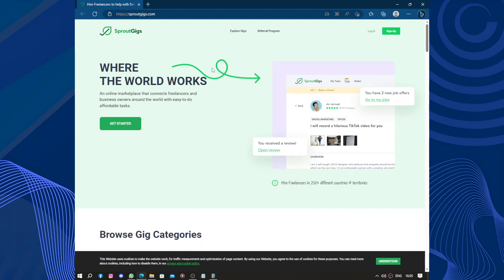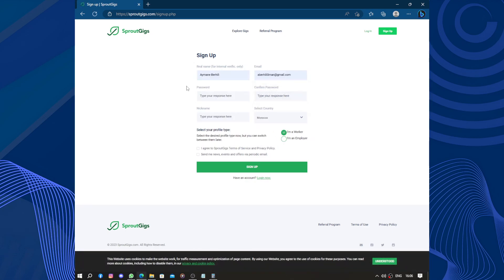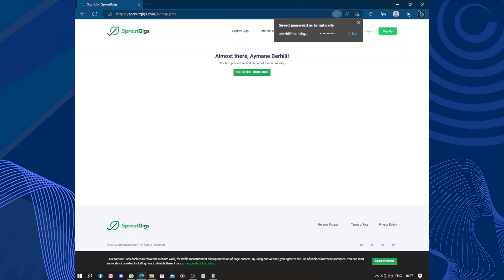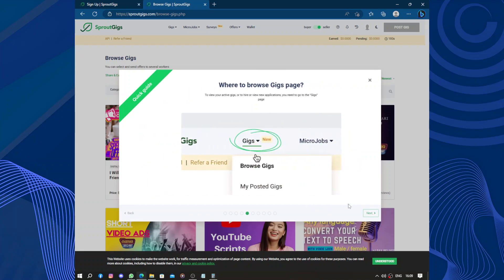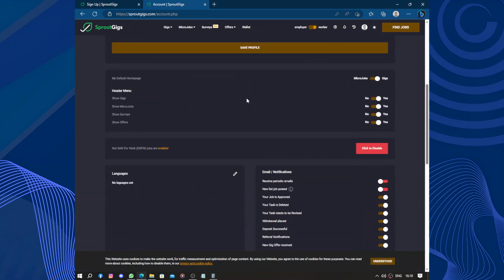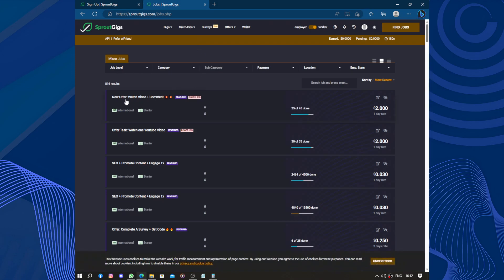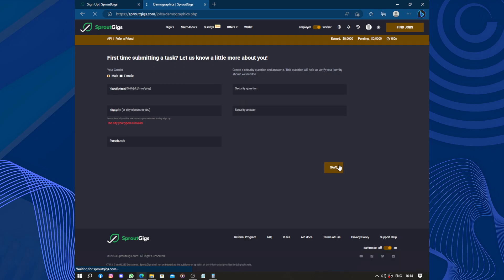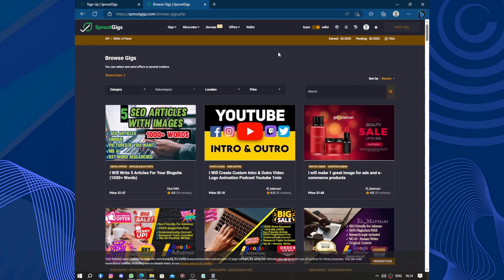How to Use SproutGigs: A Comprehensive Guide for Freelancers and Gig Workers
How to Use SproutGigs: A Comprehensive Guide for Freelancers and Gig Workers 2023

in this video we discuss :

Discover the power of SproutGigs and unlock new opportunities as a freelancer or gig worker. Learn how to navigate the platform, create an impressive profile, and showcase your skills to attract clients. With SproutGigs' user-friendly interface and robust features, you can easily find and apply for gigs, manage your projects, and communicate with clients. Whether you're a graphic designer, writer, developer, or marketer, SproutGigs provides a platform to showcase your talents and build a successful freelance career. Start maximizing your earning potential with SproutGigs today.